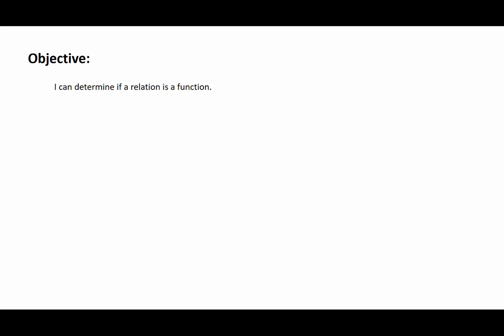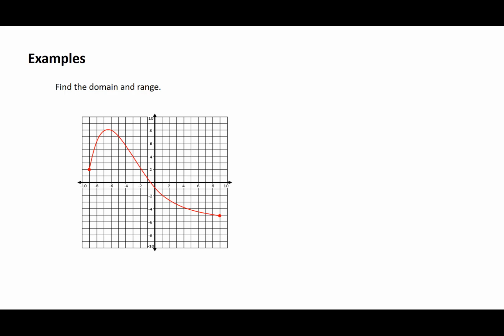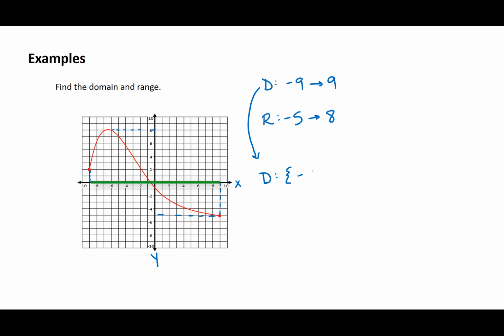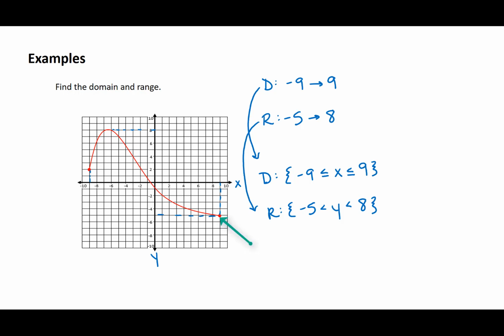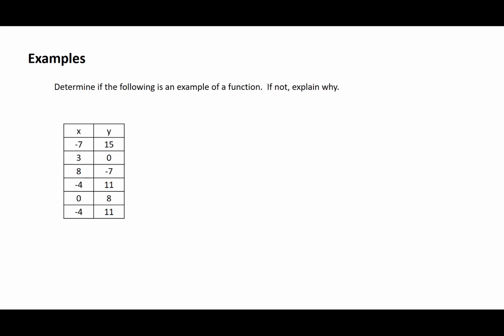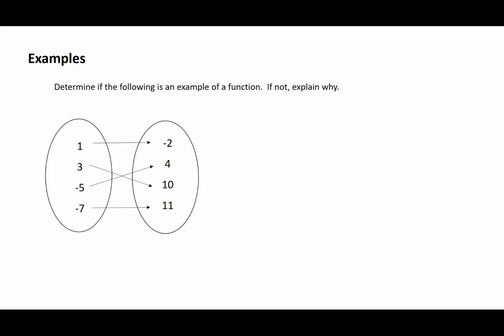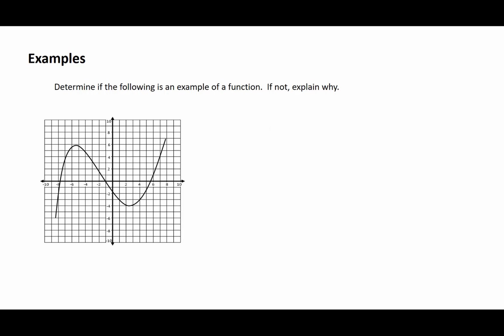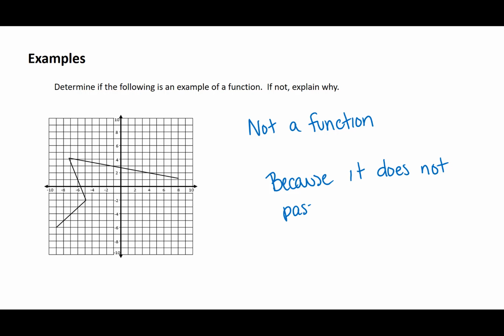Function Basics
Video Notes for 11.30.17 on domain and range and determining if a relation is a function